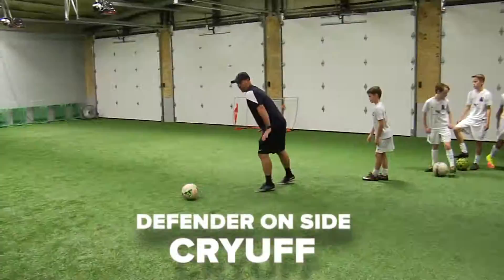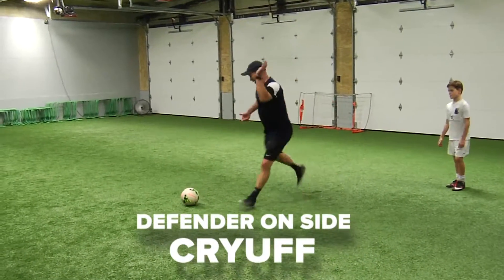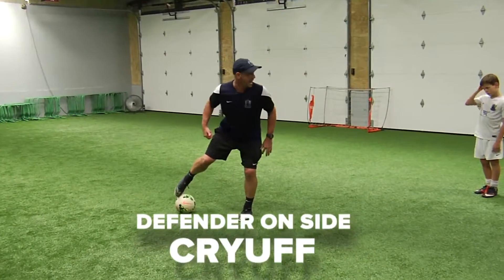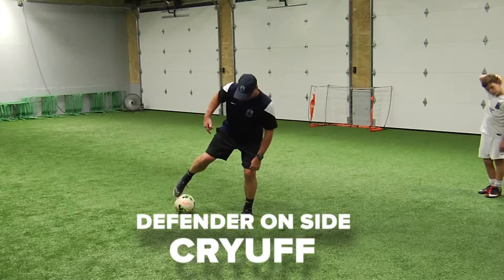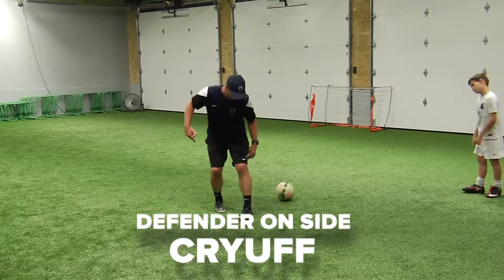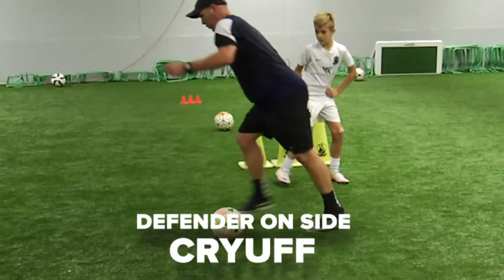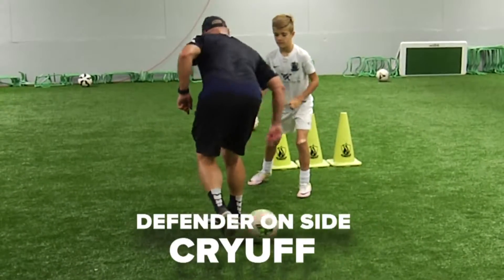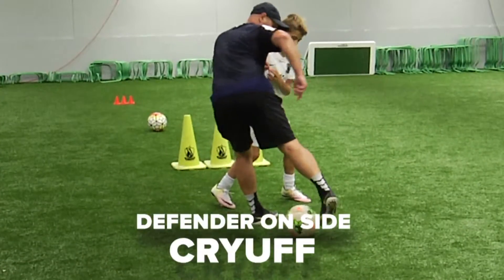DEFENDER ON SIDE CRYUFF